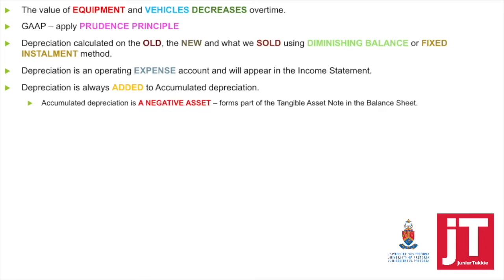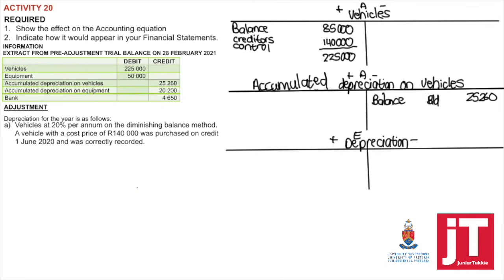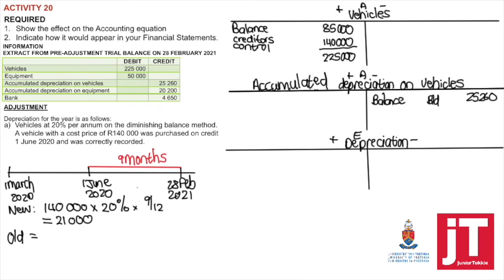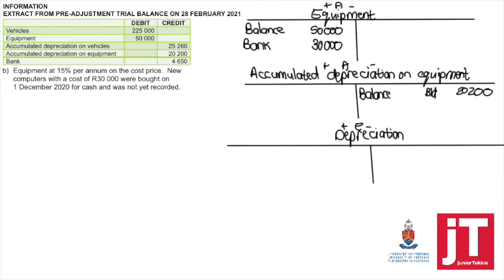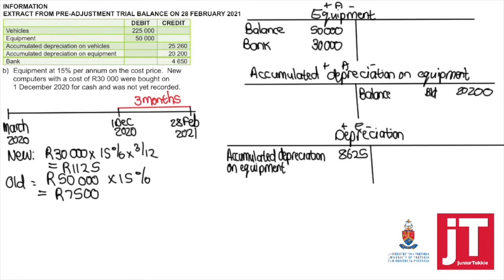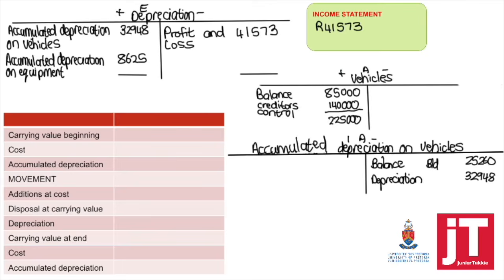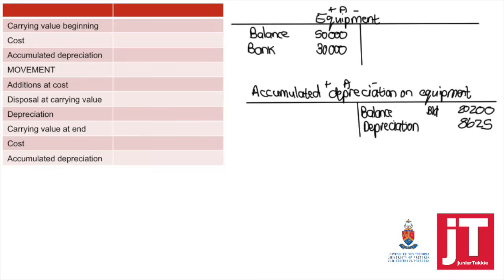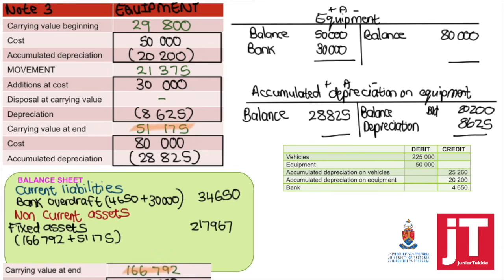Gr 12 Accounting - 12. Adjustments - Depreciation